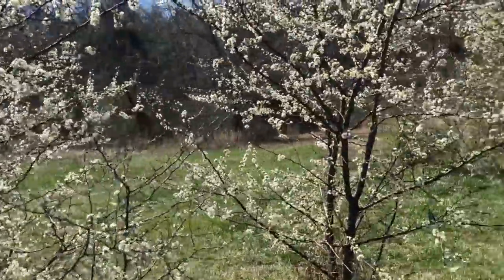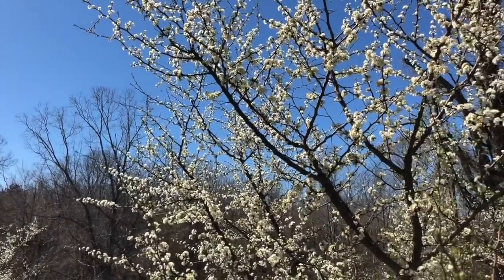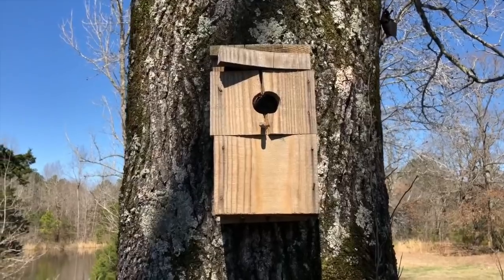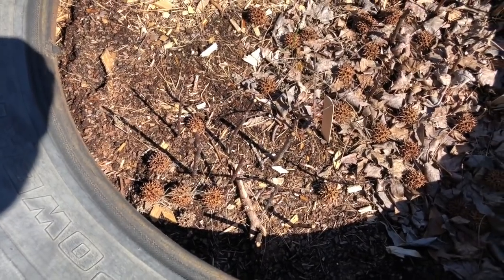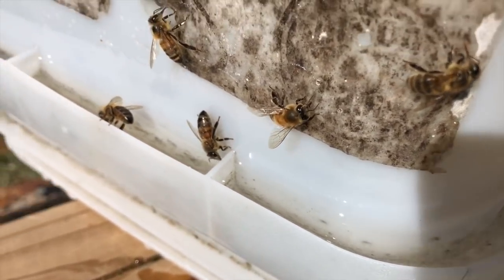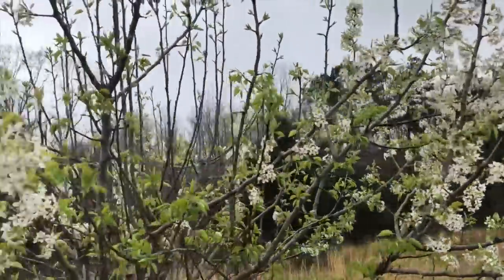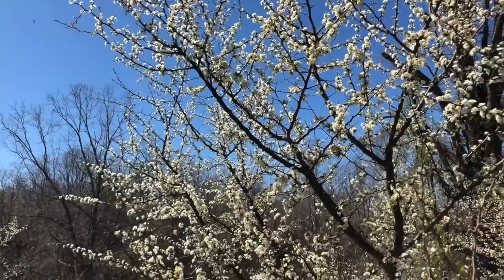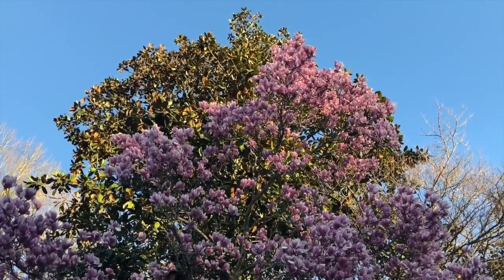Late Winter Early Spring Bee Forage and Open Feeding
Today we take a look around the homestead at some of the forage that is available for bees as they come out of winter. This is a critical time when bees are most likely to starve. Having forage available for bees to help them get through this time is a great plan. We also open feed during this time, to help ensure we don't lose hives to starvation. There is a great clip of a bee close up drinking in slow motion as well.

Interested in getting into beekeeping? We'd really appreciate you taking a look at these links. Purchases made through these links to help us keep our videos coming.

10 Frame Langstroth Hive Kit
Backyard Homestead How to Grow All the Food You Need
Mann Lake ProVent Bee Suit
Harvest Lane Honey Bee Suit
Beekeeping for Dummies- Great, easy to understand book.
The Bee Man by Laurie Krebs

Special thanks to the following people for freely sharing their knowledge and expertise in helping us grow:
MIGardener A great place to buy seeds too!